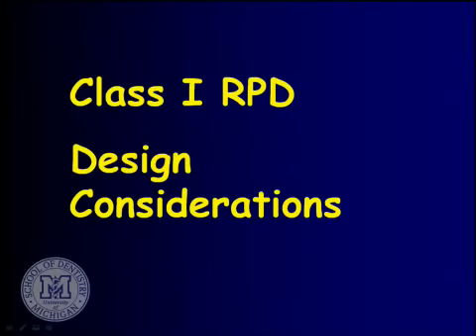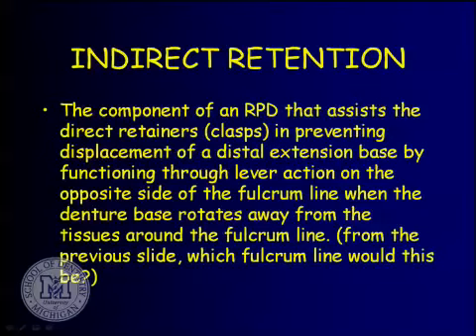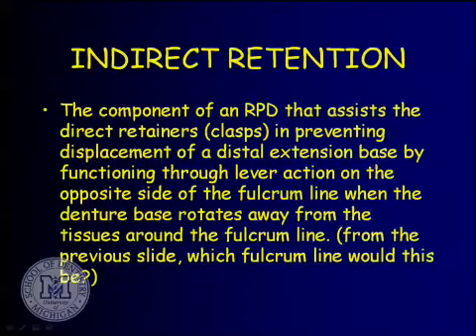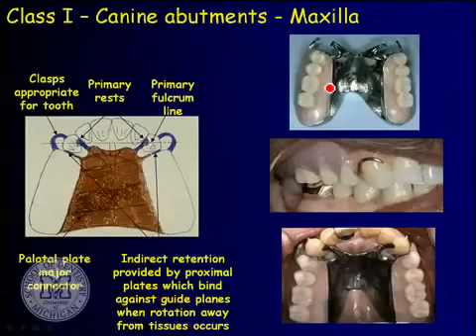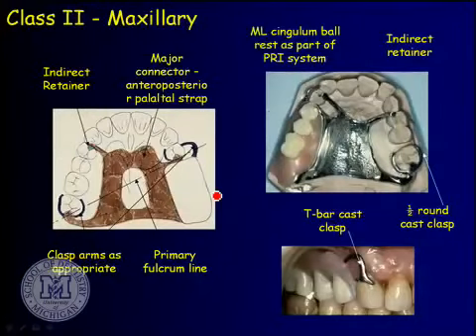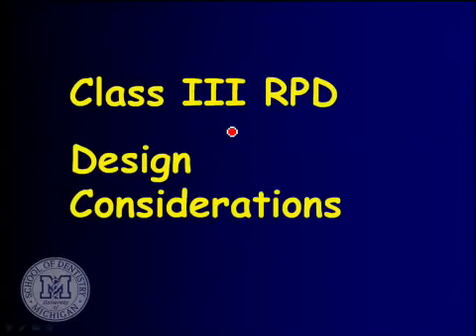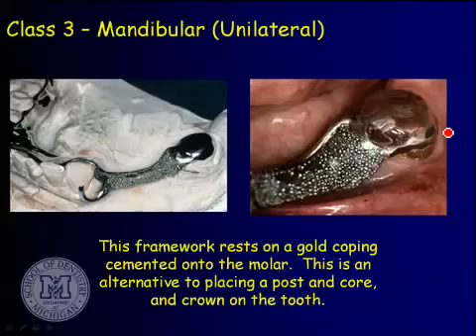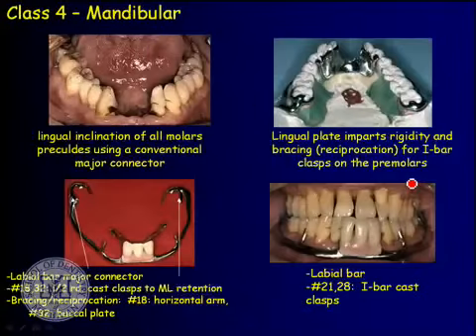DENT 718 Removable partial dentures design considerations